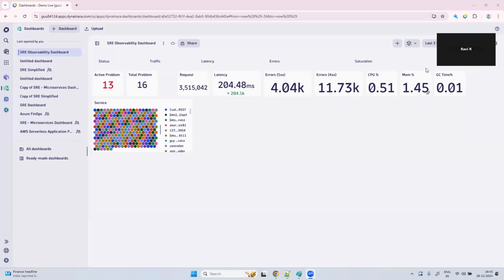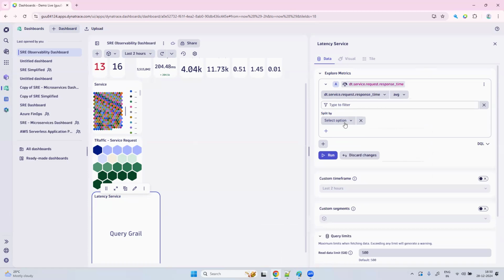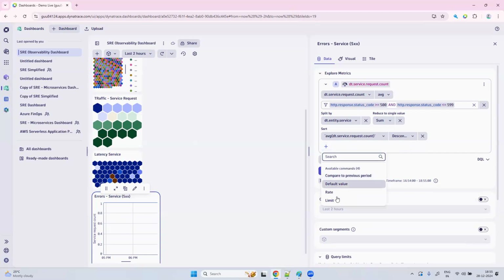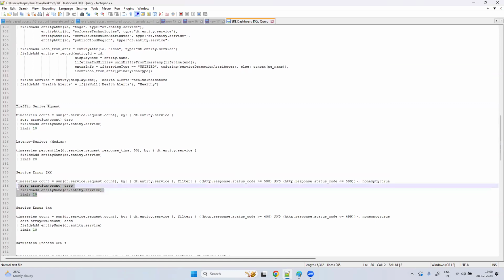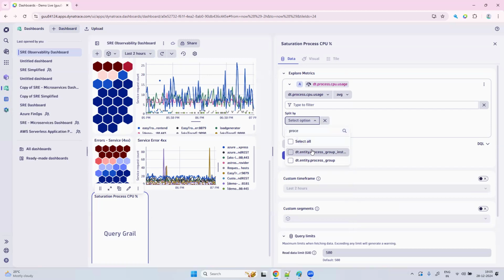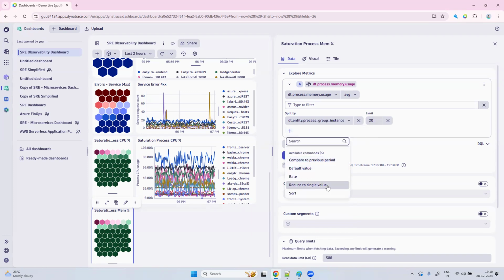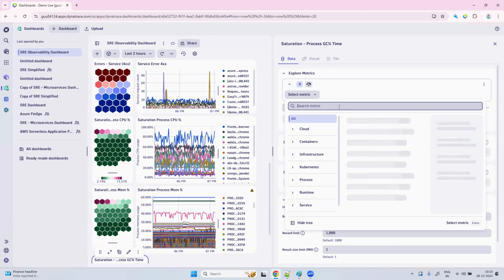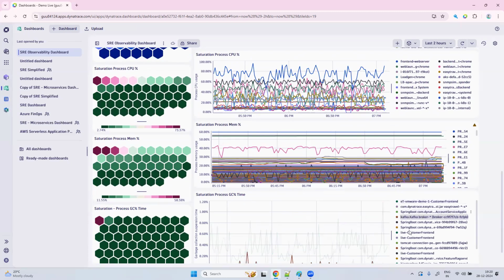Create SRE Dashboard in Dynatrace Using DQL Query - Part 2